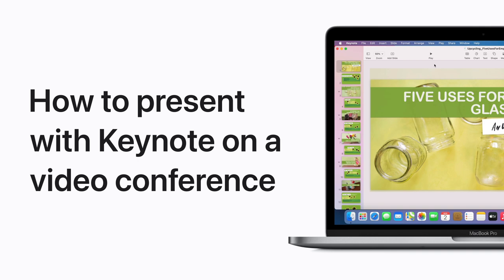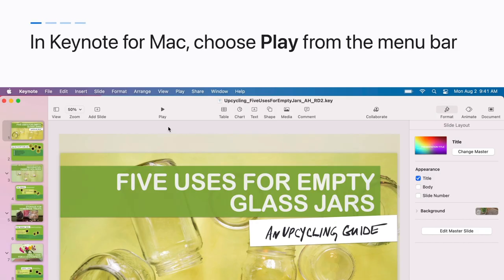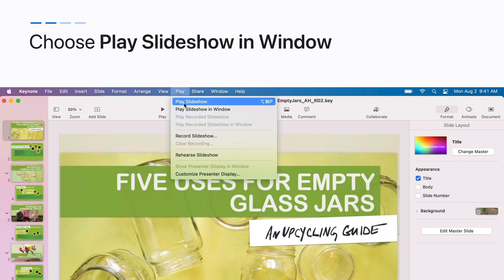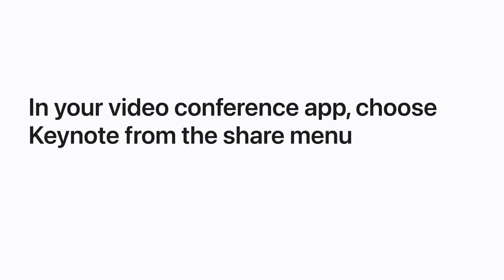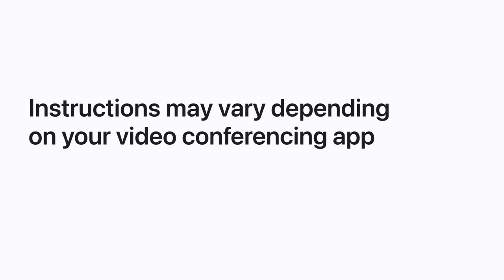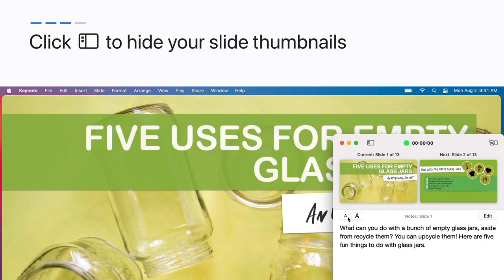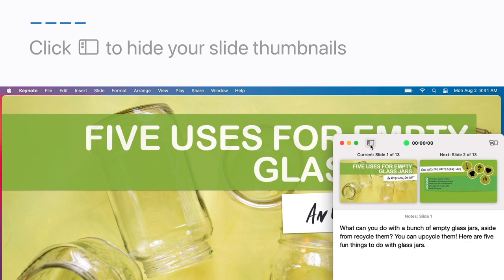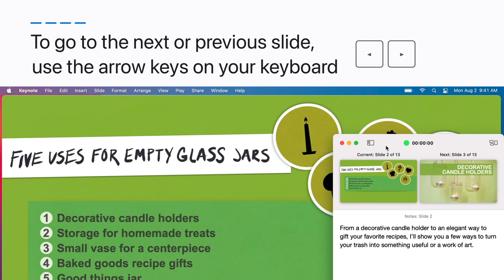How to present with Keynote on a video conference on your Mac | Apple Support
Presenting while on a video conference is easier than ever. With Keynote, you can share your presentation and your presenter notes will appear in a separate window that only you can see.